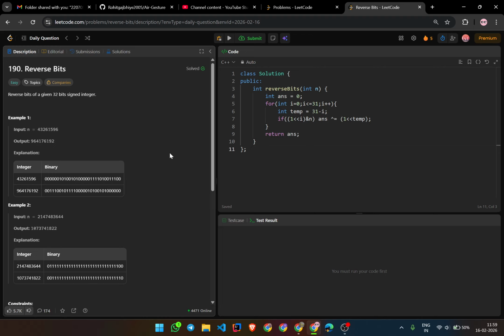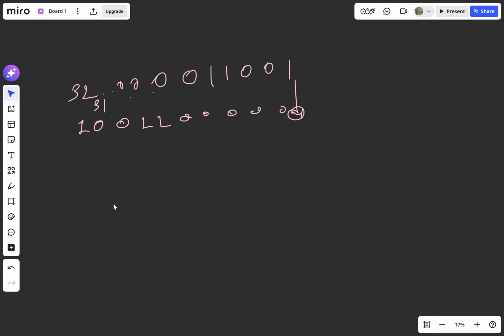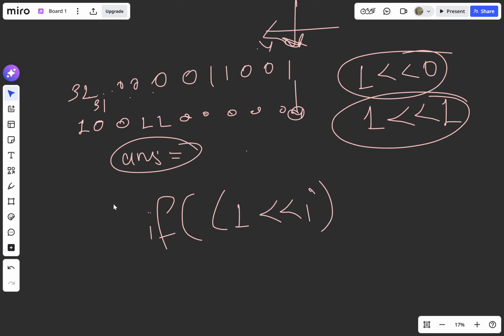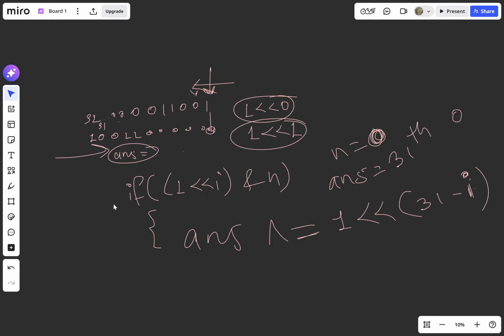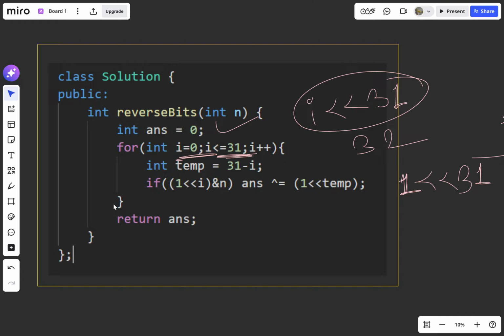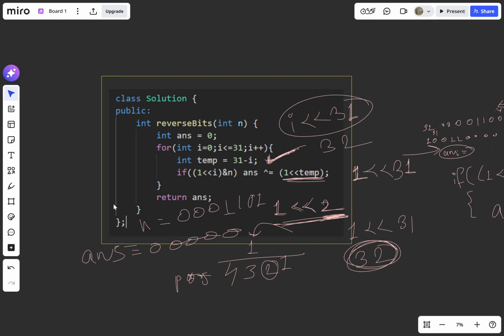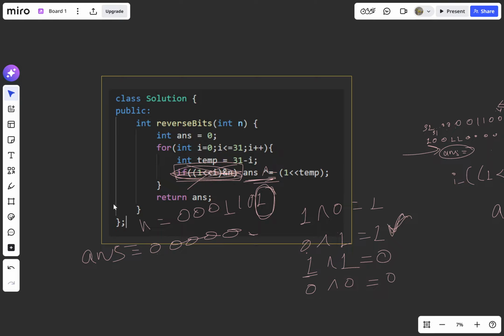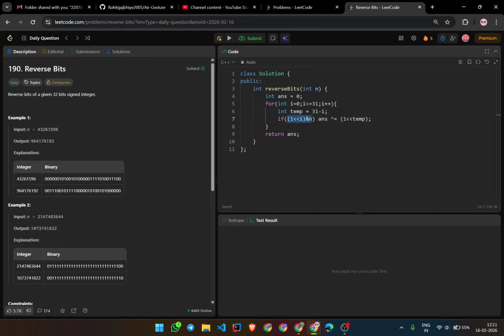Leetcode Daily 16-02-2026 | Problem No. 190. Reverse Bits